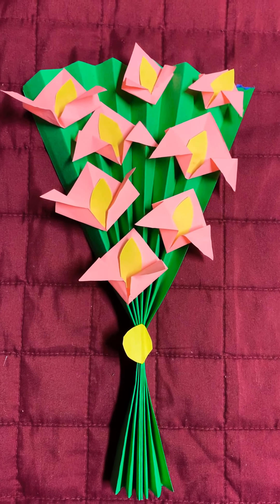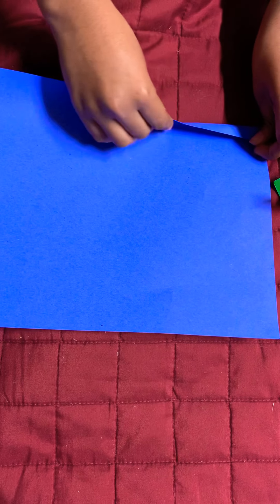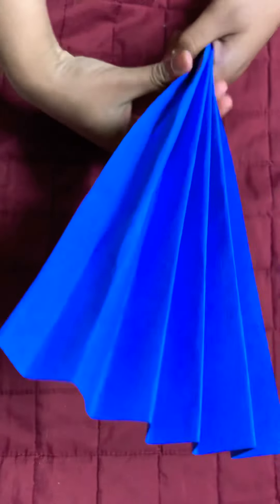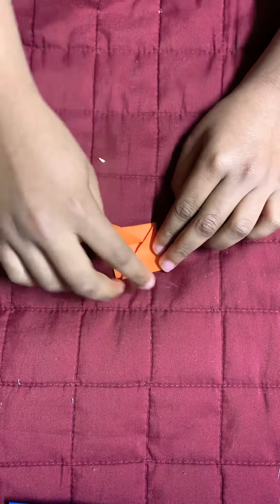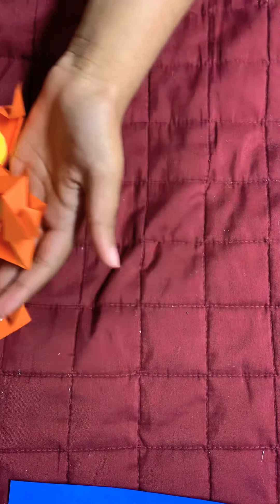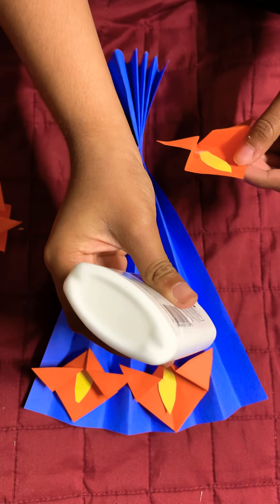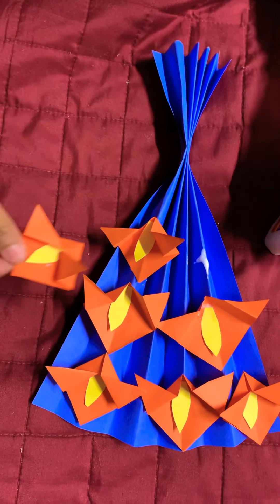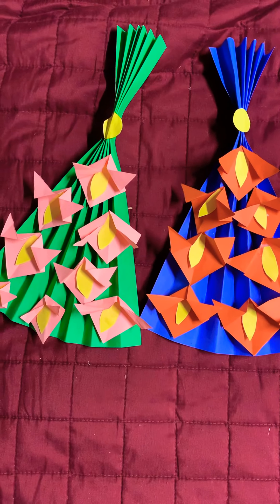Learn how to make easy paper flower boutique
Hello friends this video is for beginners or kids who have interest in craft work. In this video you can learn how to make easy paper tulip and a boutique of tulips. Hope you will enjoy watching this video. Thanks